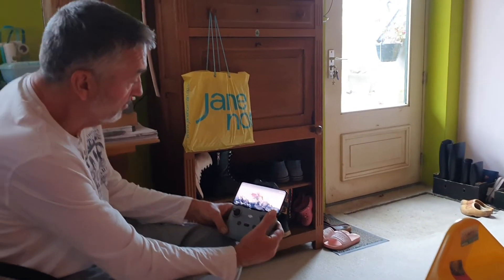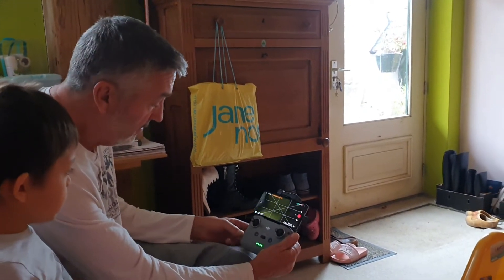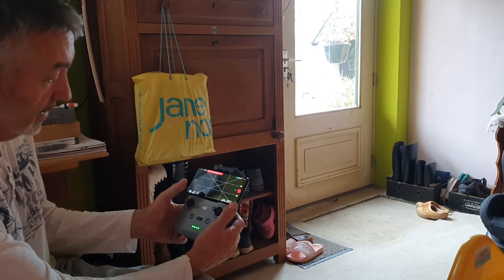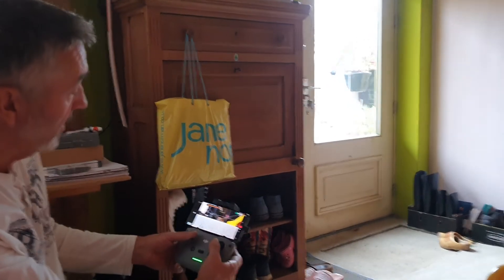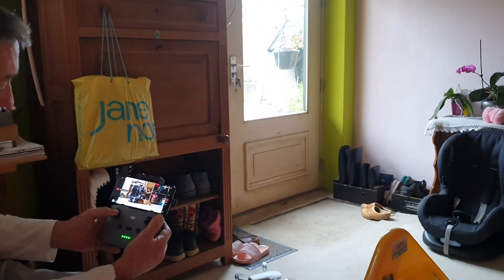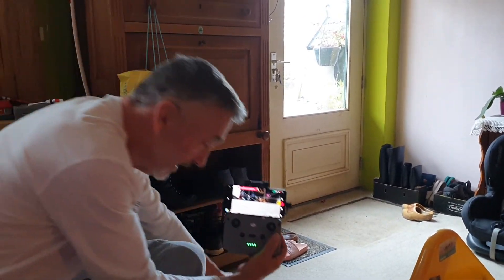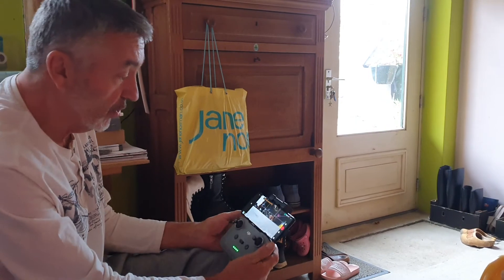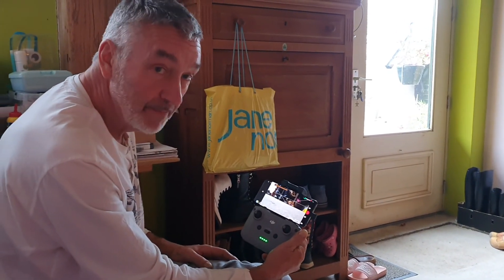DJI fly app and Samsung Galaxy S 21 ultra with Exynos processor and updated to Android 12:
android 12 messes up DJI fly app, but still works recording.